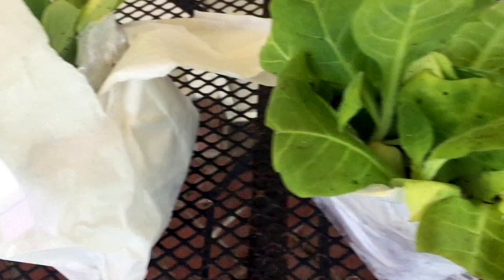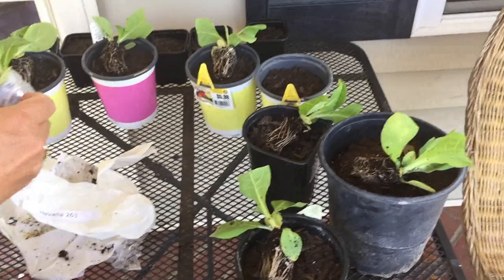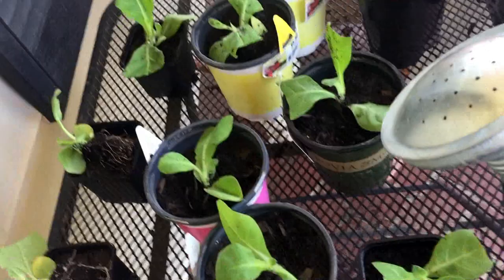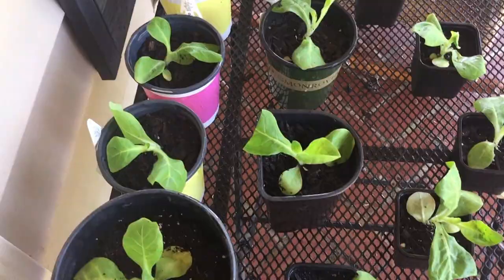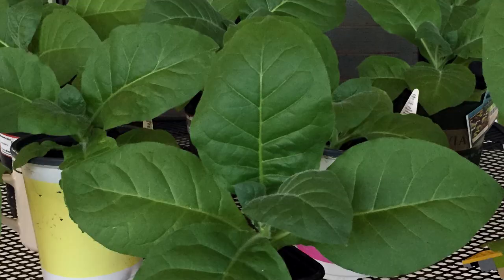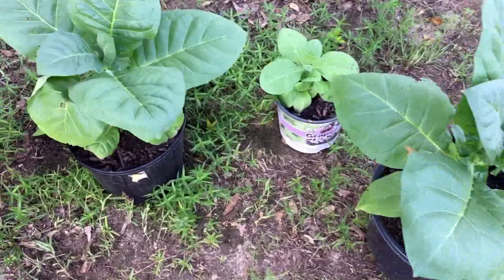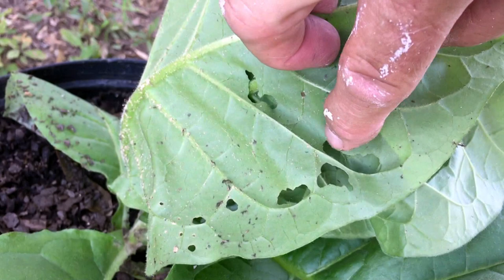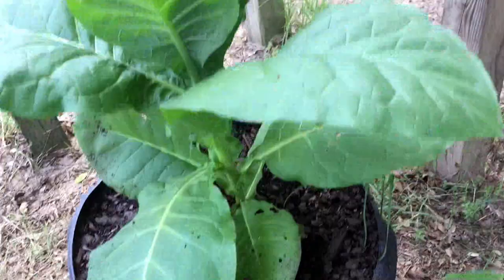Growing Tobacco in Containers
This year we're trying our hand at growing 12 tobacco plants under optimum conditions, by using containers and closely managing them on a daily basis.  In a grid-down scenario, tobacco would have many uses, including barter currency.

** Note ** We didn't use potting soil, it was Garden Soil.